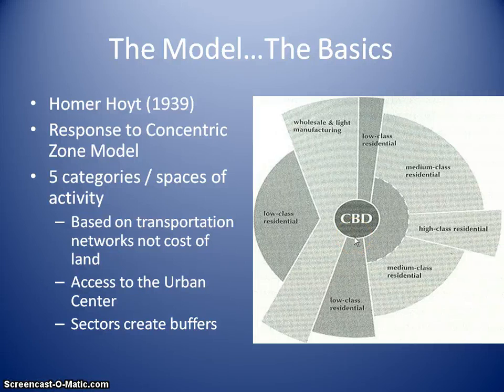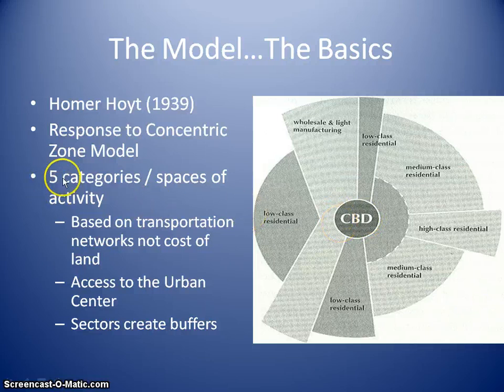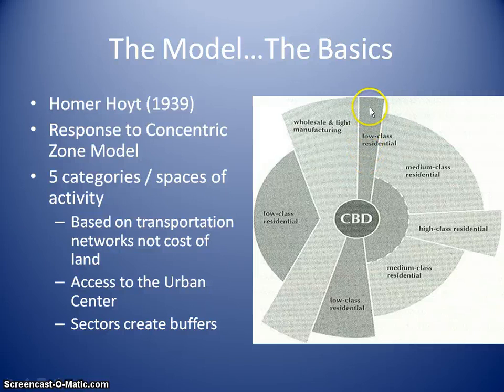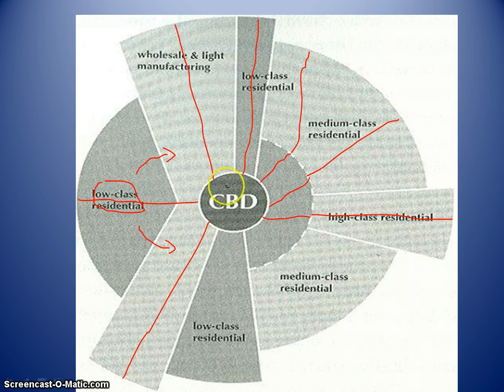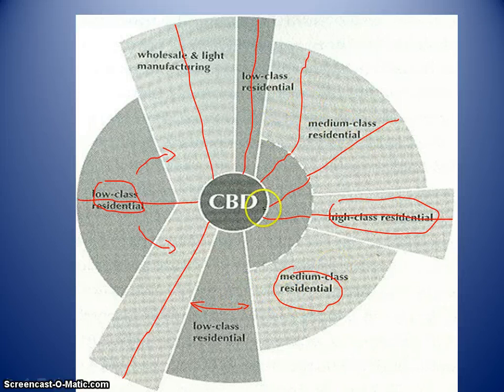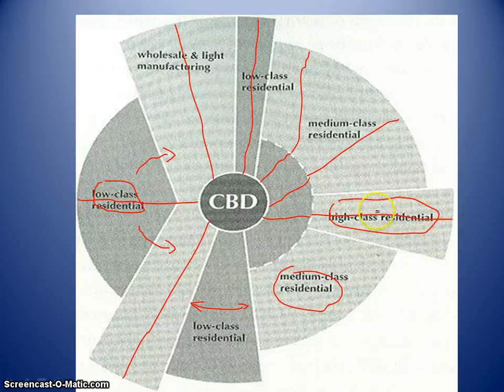AP Human Geography - sector model review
A review of the sector model